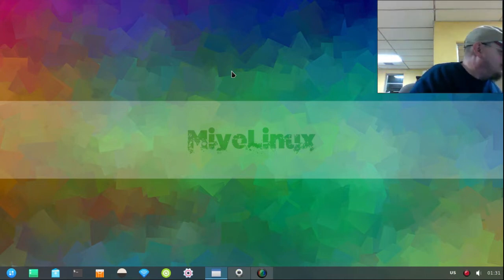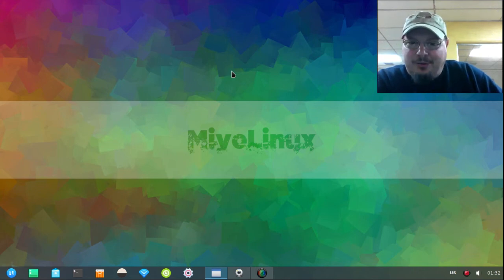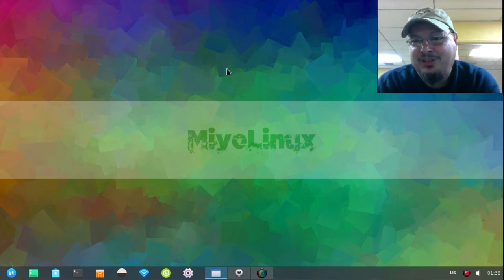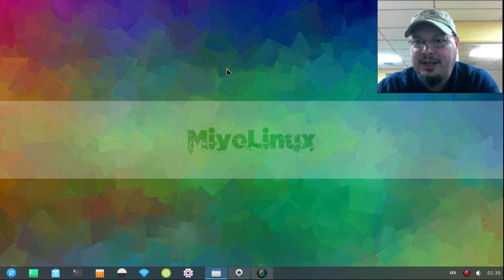MiyoLinux: A History of Why it Exists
In this video, I give a...somewhat...brief history of my reasons for why MiyoLinux exists and its purpose.